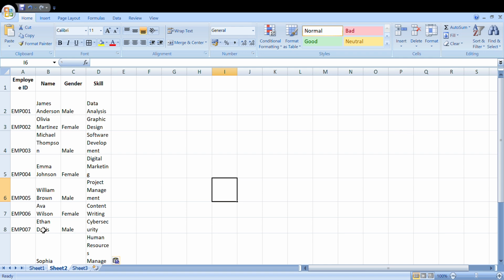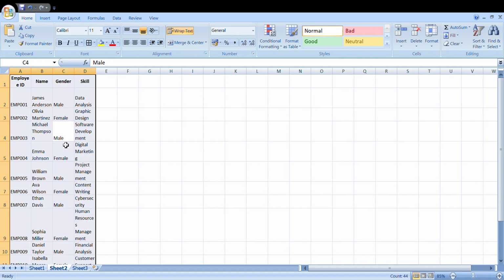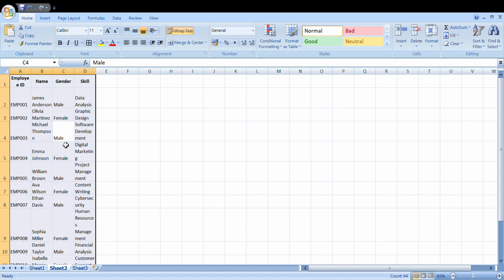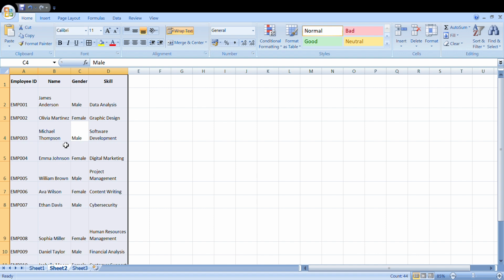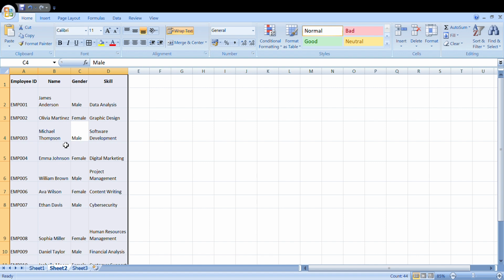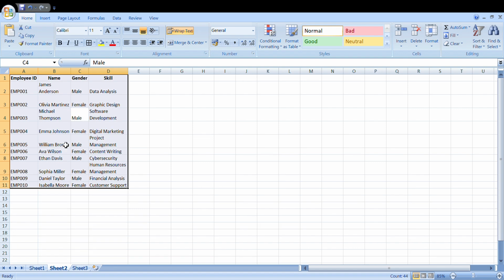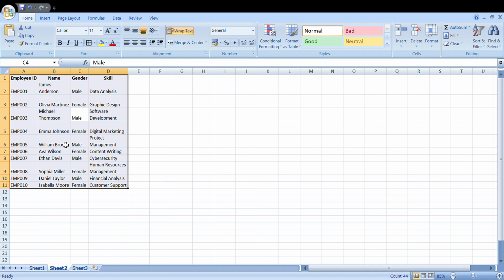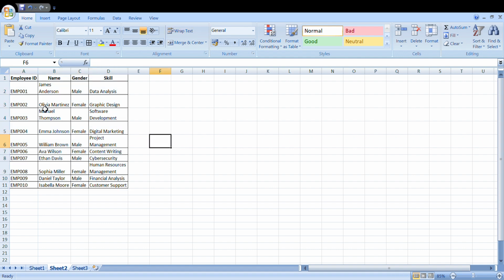This is how to adjust data in Excel in 60 Seconds!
ProExcelShorts is the perfect destination for anyone who wants to enhance their Excel skills and productivity. This channel provides daily Excel tips and tricks in the form of short, easy-to-digest videos that cover a wide range of topics. Whether you're a beginner or an advanced Excel user, ProExcelShorts has something for everyone.

Our expert tutorials cover various topics such as data analysis, formula creation, formatting, charts, and much more. Each video is designed to help you learn something new and save time on your Excel tasks. Our concise and focused approach ensures that you get the information you need without any unnecessary fluff.

Our videos are perfect for busy professionals who want to improve their Excel skills without spending hours watching lengthy tutorials. So, what are you waiting for?